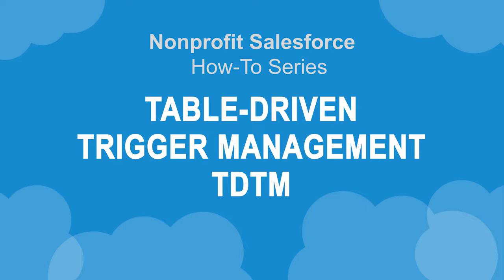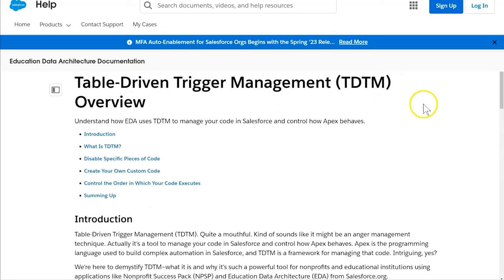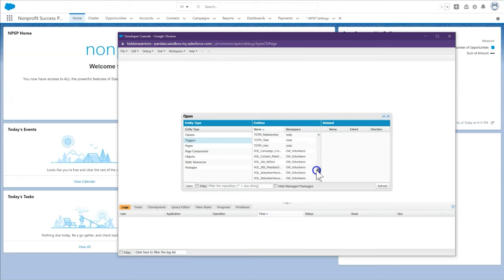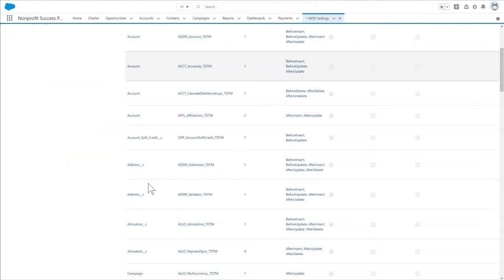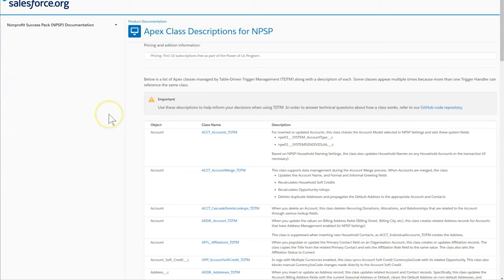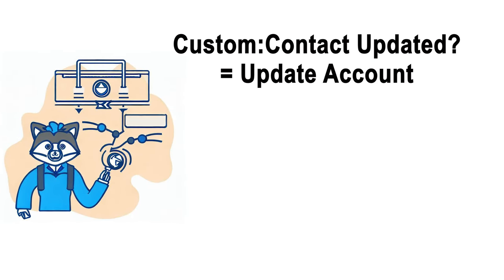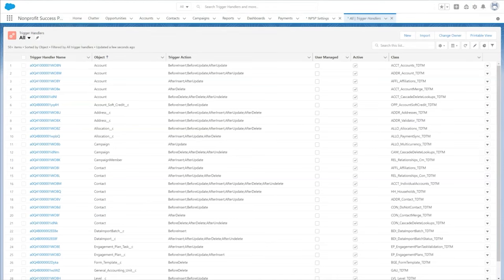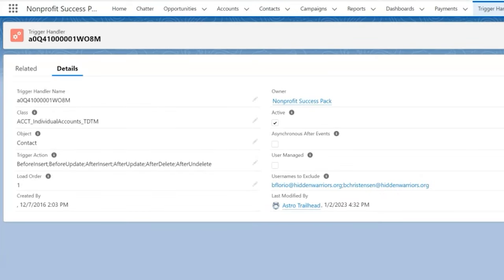Nonprofit Salesforce How-To-Series: NPSP Table-Driven Trigger Management ( TDTM )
This video gives an overview of TDTM for Nonprofit Developers using NPSP.